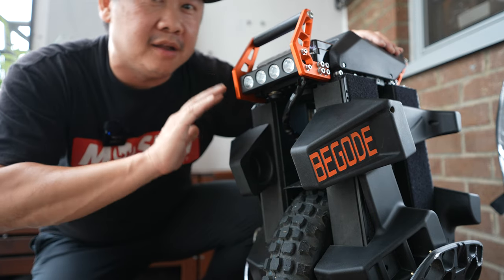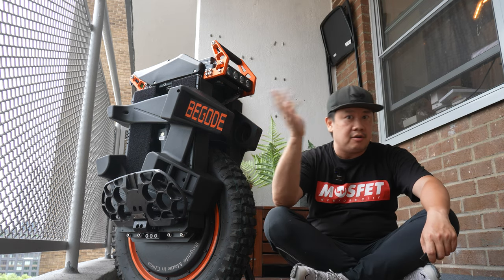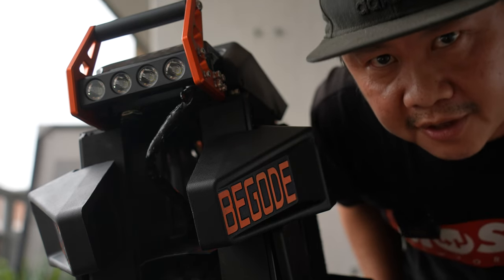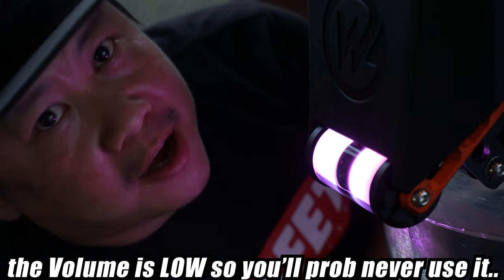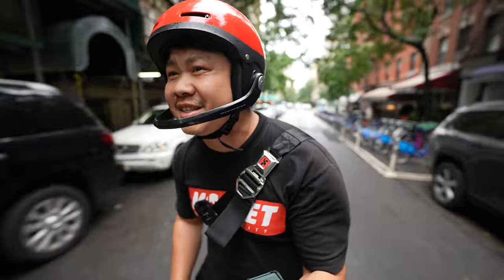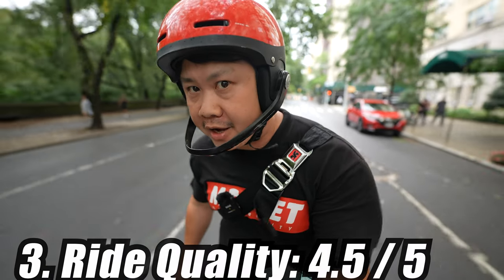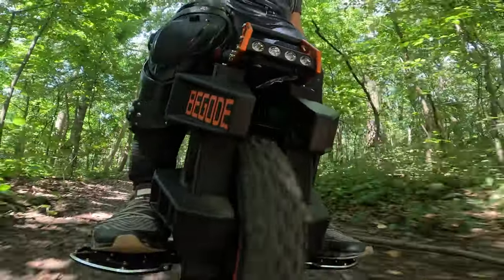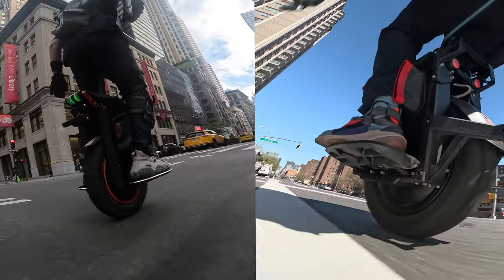The Ultimate Offroad Beast: the World's Torquiest Electric Unicycle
I Review the EXTREME! Will Begode's bet to reclaim the performance crown live up to its promise?

Episode 134- Extreme Reviewed

Pays me a few dollars at no cost to you, and help fund my wheel purchases for more reviews!

Helmets:
POC Artic SL Spin
(My old helmet) Bern WINTER WATTS for daily rides

Cheaper alternative: Hillbilly Wrist Guard Gloves
VUP Armband phone holder

Jacket & bags:
Recommended- Dainese Rhyolite (updated version of my jacket)
Leatt dual axis knee / shin guards

Video Gears-
GOPRO HERO9- Best action cam on the market
Sony A7C with the 14mm Gmaster lens- Smallest Full frame ever!

"Pop! - SOOHAN And James Nasty" by SOOHAN